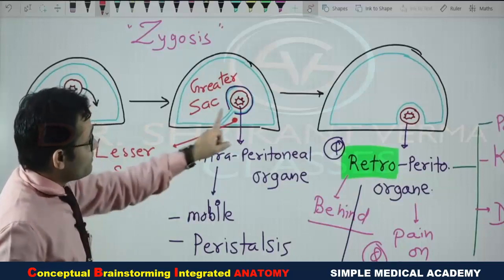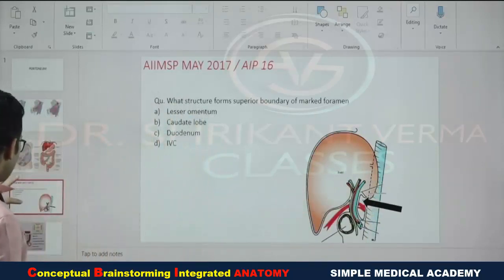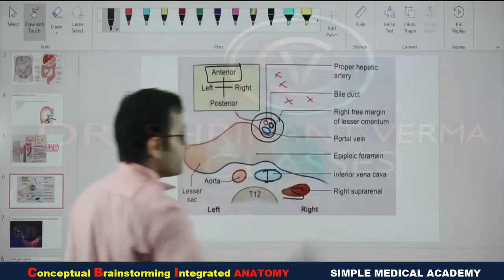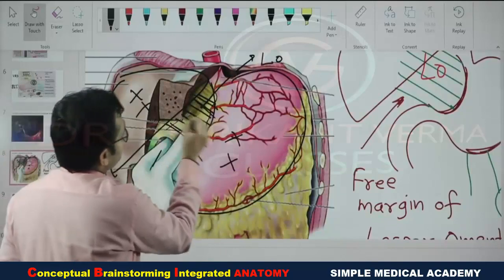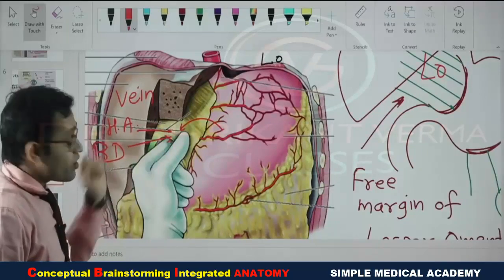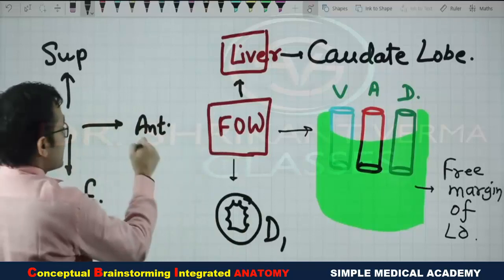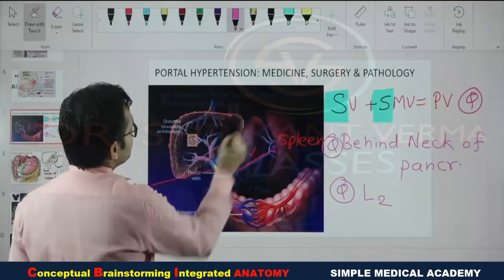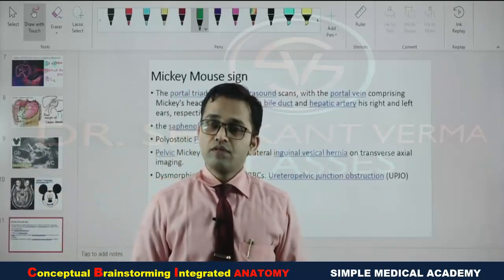PERITONEUM 2 "Dr. Shrikant Verma ONLINE Classes"